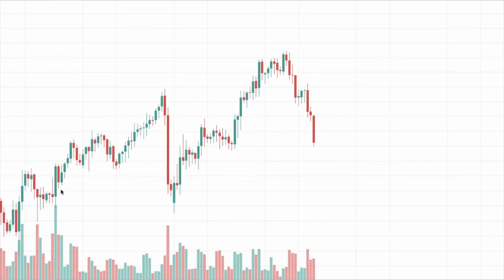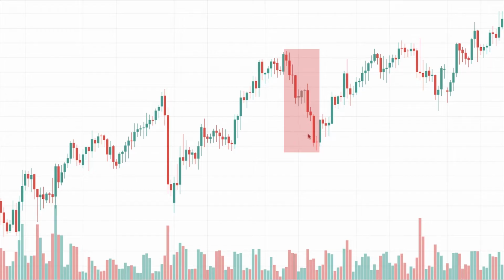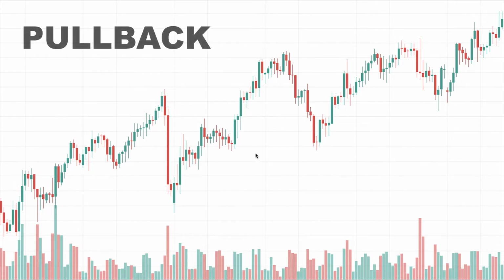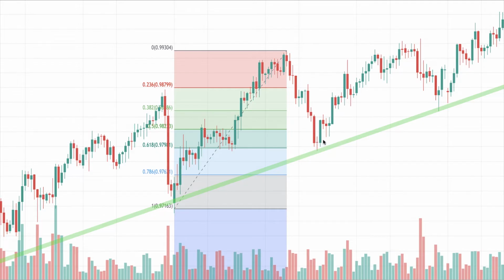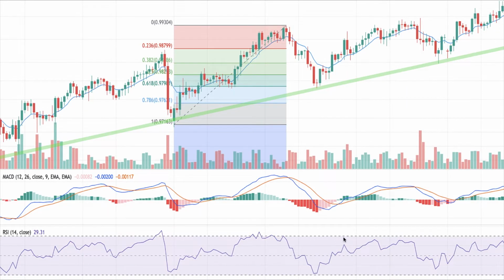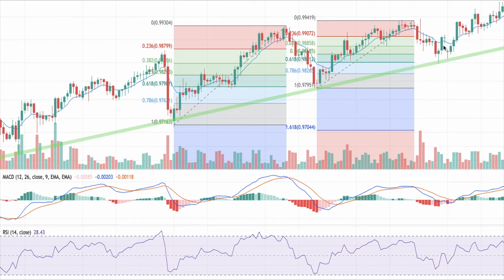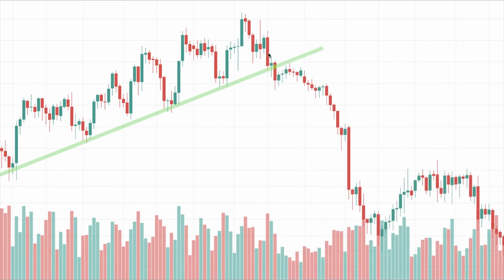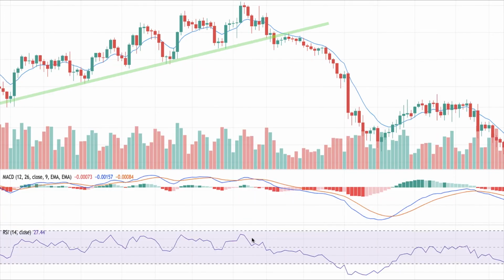Pullback vs Reversal... Learn How To Discover End of Pullbacks Or Beginning of Reversals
Pullback vs Reversal. This is the most common situation every trader faces and they need to find out if the counter-trend movement is a pullback or a reversal. Learning how to discover end of pullbacks or beginning of reversals is very important to learn, because on one hand, pullback trading strategy provides you the opportunity of entering in the direction of the trend, and on the other hand, reversal trading strategy helps you to discover end of the current trend and beginning of a reversal. Pullback entry strategy is a high probability trade that can provide trades with minimum amount of risk, and pullback trading strategy is the most common trading strategy for traders who prefer to trade with trend. Reversal trading strategy is also very popular among traders especially for more aggressive traders who prefer to enter in a trend in the early stages of developing by the help of a reversal trading system.